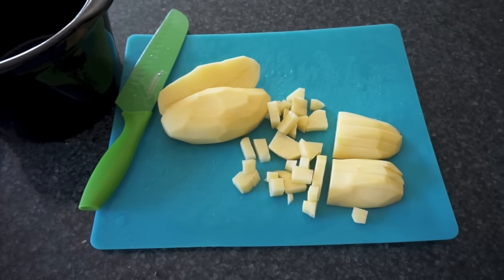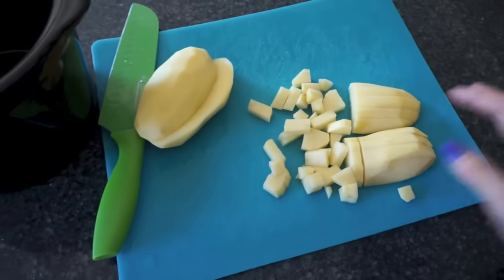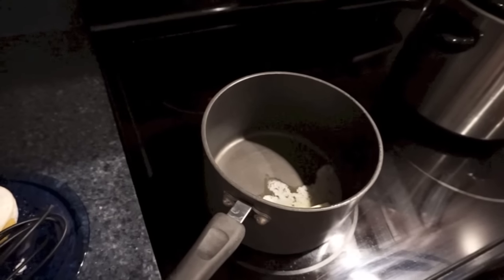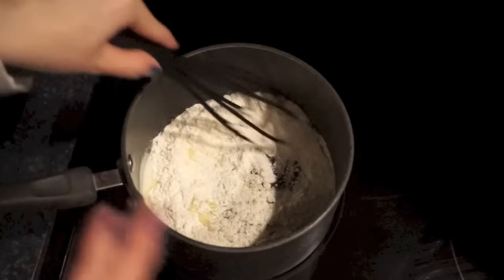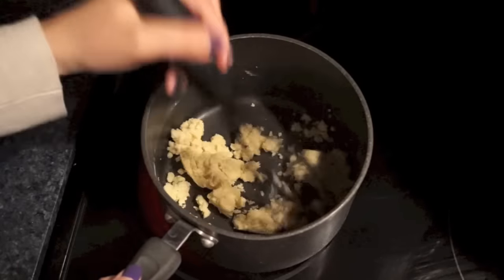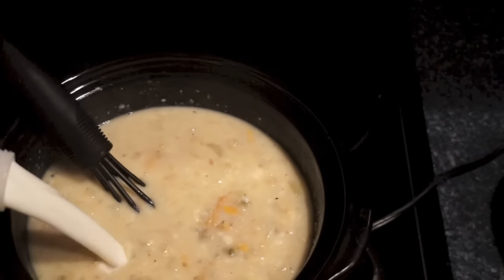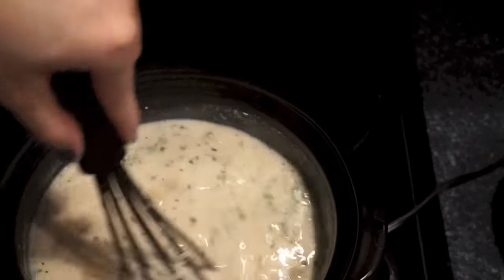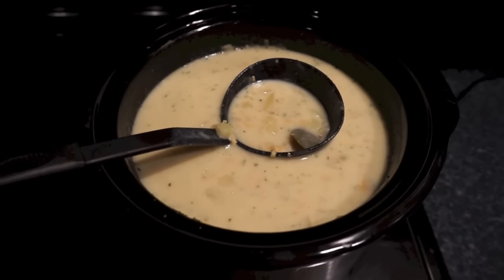Recipe: Crock Pot Clam Chowder | YTMM Crocktober Collab Day 19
CHEDDAR BAY BISCUITS (I used colby jack cheese. I didn't make the topping mixture. I just added a tiny bit of butter & sprinkle of garlic powder, salt, & parsley)

~*~*~*~*~*~*LINKS*~*~*~*~*~*~